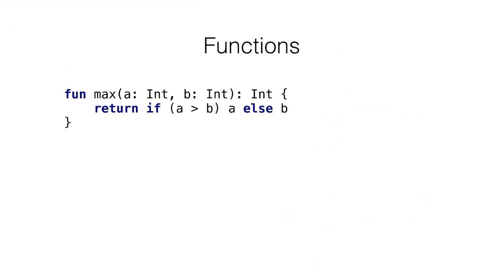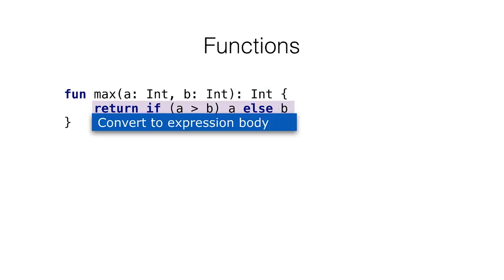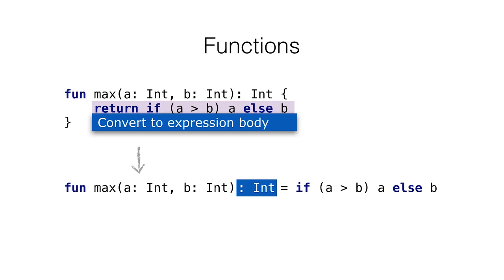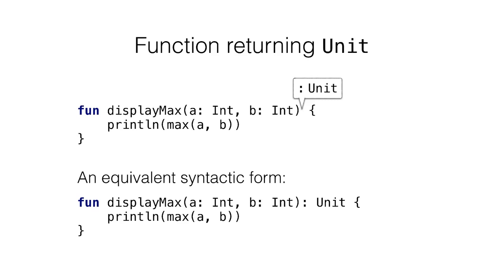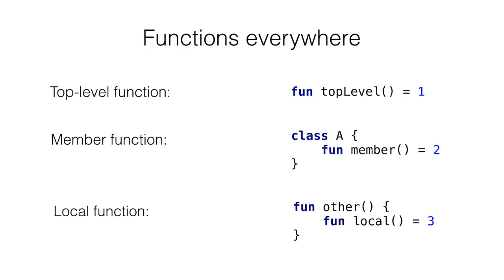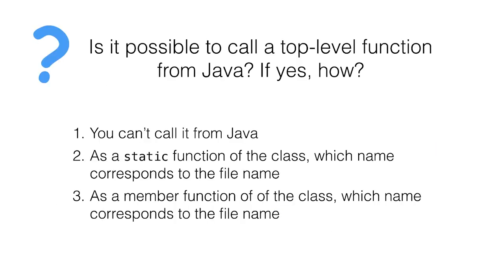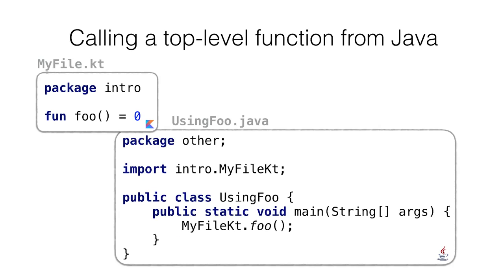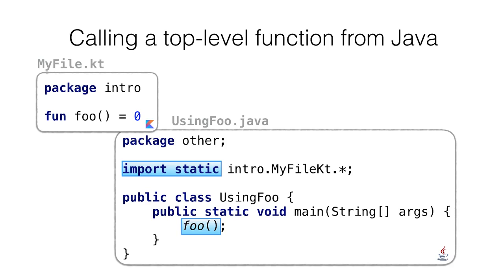New Language " Kotlin " Episode 3 Function | @Coding_Master04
Welcome to coding_master!

Unlock the world of programming with coding_master, your go-to destination for mastering all types of programming languages. Whether you're a beginner taking your first steps or an experienced coder looking to expand your knowledge, our channel provides tutorials, tips, and insights to help you succeed.

What We Offer:

Comprehensive Tutorials: Step-by-step guides on a wide range of programming languages including Java, Python, C++, JavaScript, and more.
Project-Based Learning: Hands-on projects to apply your skills and build a strong portfolio.
Latest Trends: Stay updated with the newest developments and trends in the tech world.
Interview Preparation: Tips and tricks to crack coding interviews and land your dream job.
Community Support: Join our vibrant community of learners and coders to share knowledge and grow together.